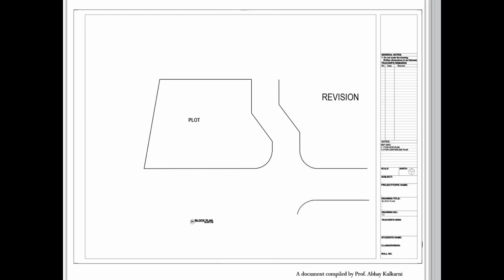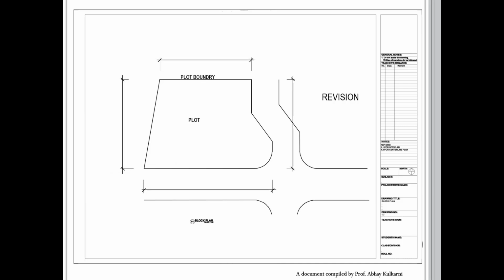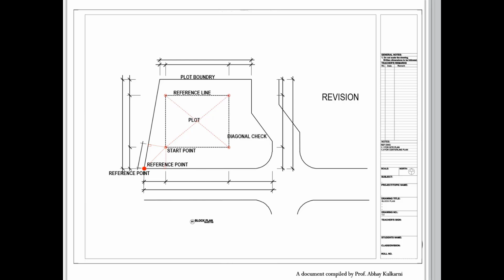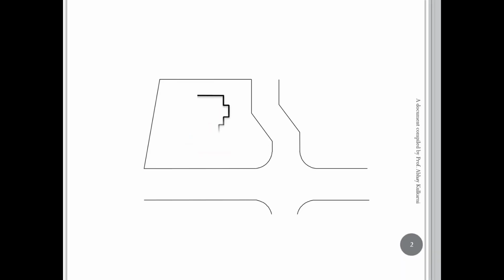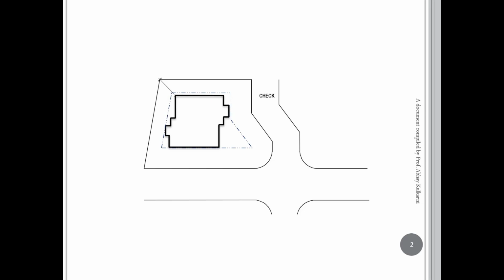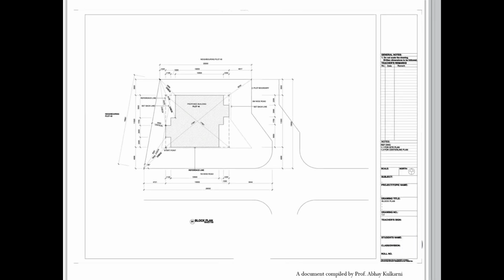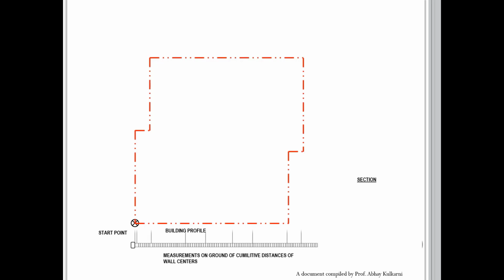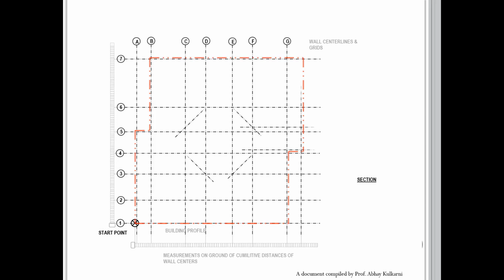4. Center Line Load Bearing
This is an illustration of the information to be provided by the Architect to the Contractor for marking of the Centerline of a building - loadbearing construction.